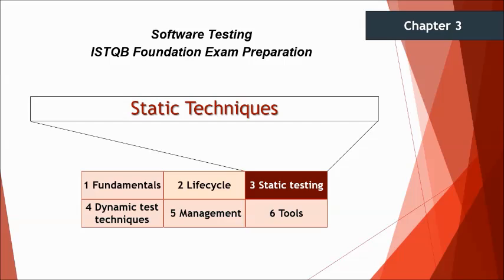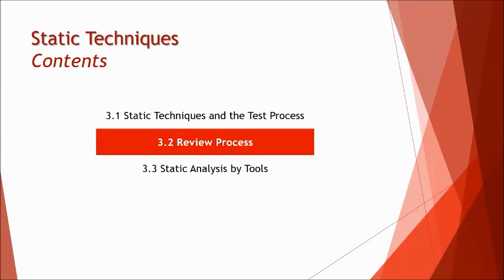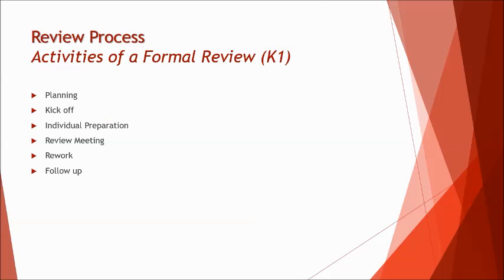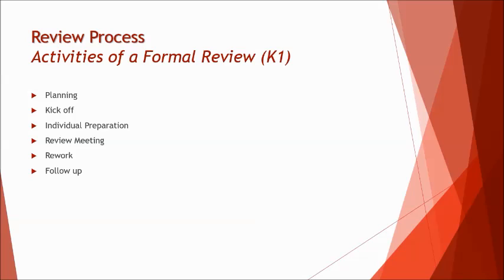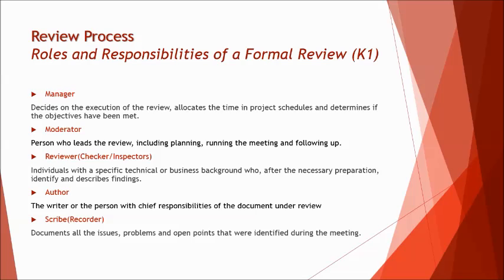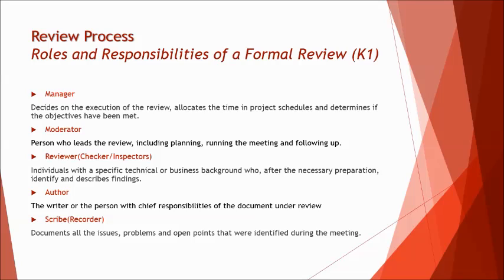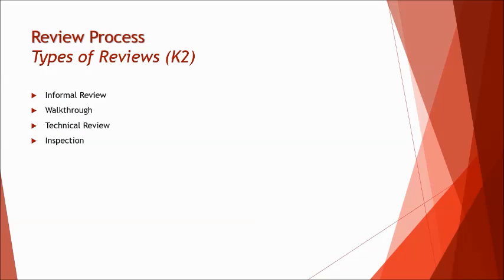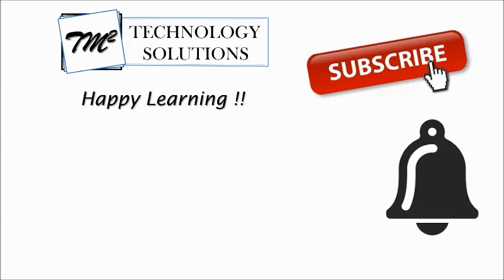ISTQB Foundation Level Certification 2011 | 3.2 Review Process (Part-1)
This tutorial will drive individuals about the understanding on Topic 3.2 Review Process of Chapter 3 in ISTQB Foundation.

What is static techniques?
What is review?
What are benefits of review?
What is formal review process?
What are types of review?
What is informal review?
What is walkthrough?
What is technical review?
what is inspection?